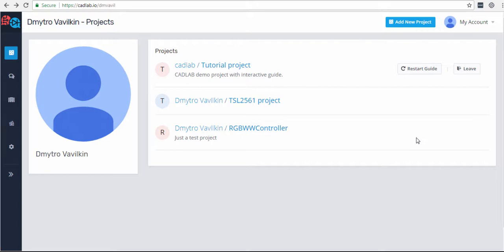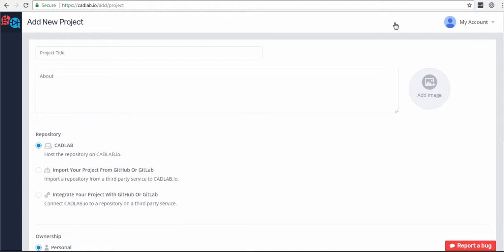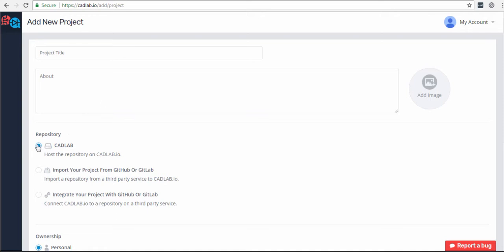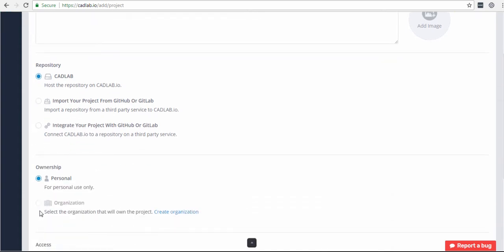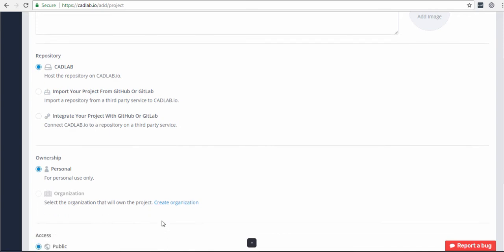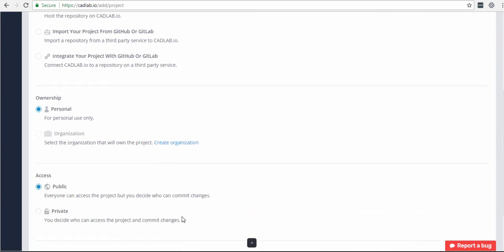Create New Eagle PCB Design Project on CADLAB.io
Learn about various types of projects that can be created on CADLAB.io!
CADLAB.io is a Git-based visual version control platform for PCB design. It supports Autodesk Eagle as of now, with more vendors to be added soon.